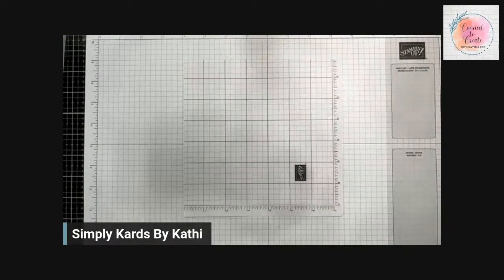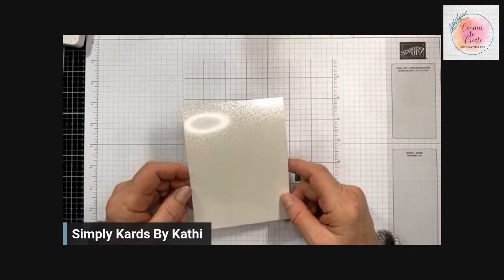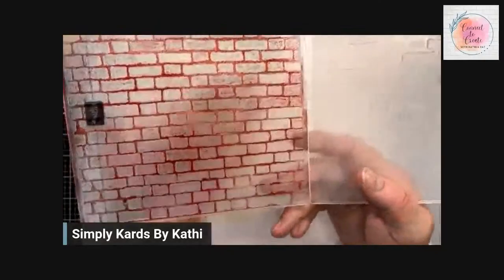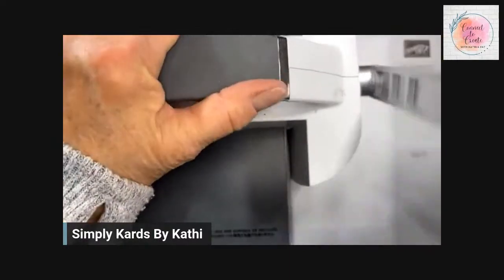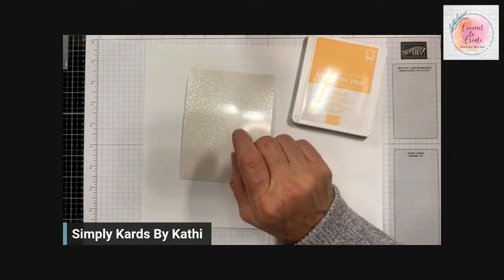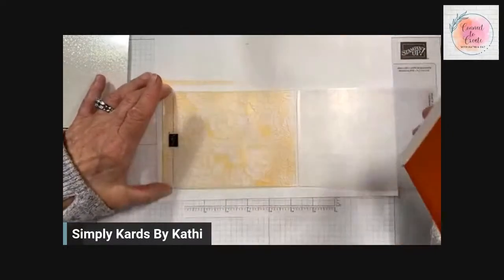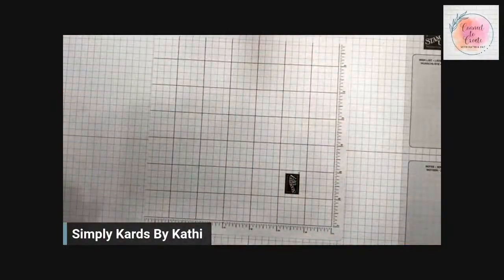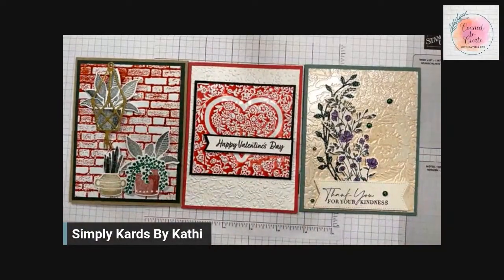Connect To Create: Faux Porcelain Technique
Use your embossing folders and classic ink pads to create beautiful backgrounds or focal points with the Faux Embossing Technique.  Quick and easy, I can almost guarantee you will love the results!

Welcome to Connect To Create Video Series.  Connect to Create is a collaboration between Kathi Ondus (Simply Kards by Kathi) and Pat Fairless (Fairless Stampin' Flair).  It is meant to provide short videos of techniques and tips to use in your stamping, card making and paper crafting.  Thank you for joining us!  Let's have some fun!